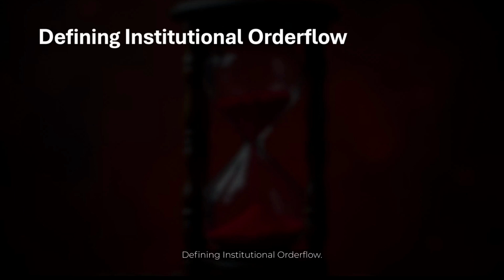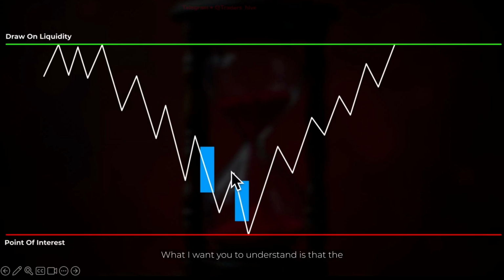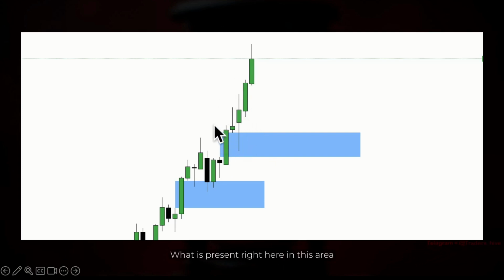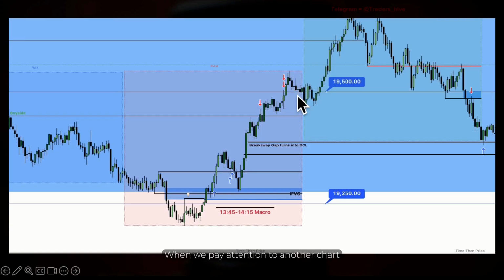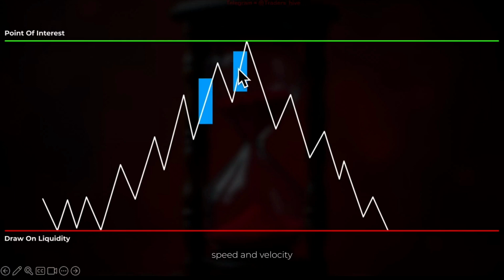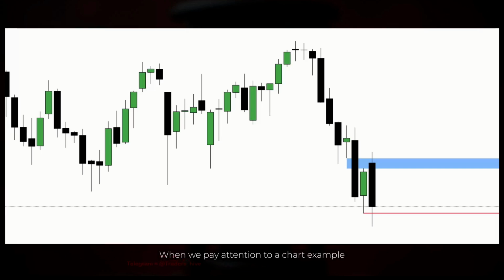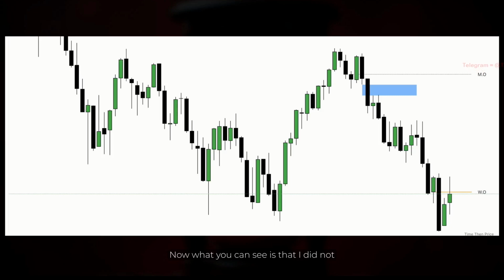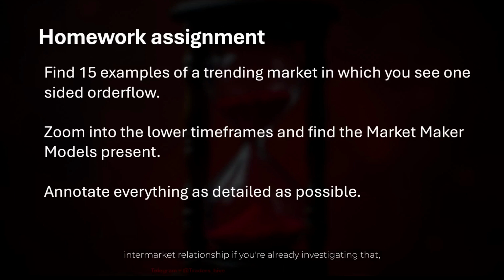5 HTF IOF